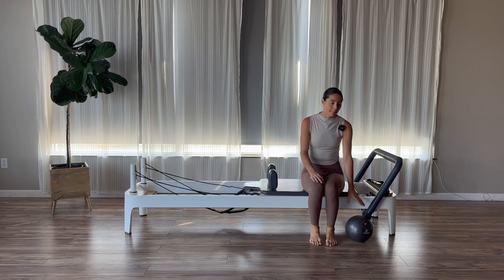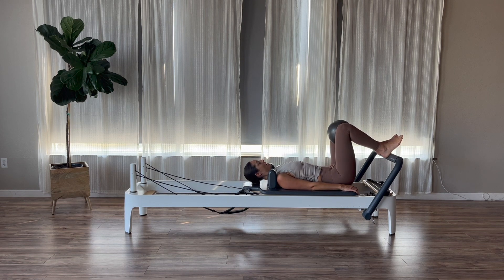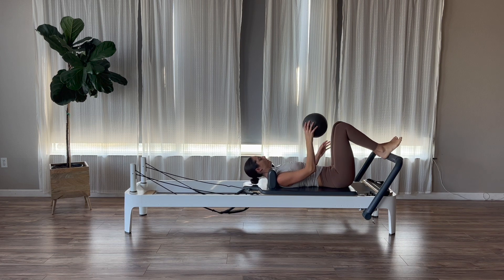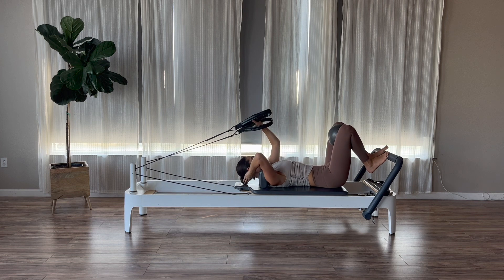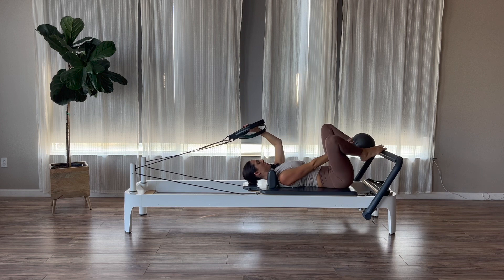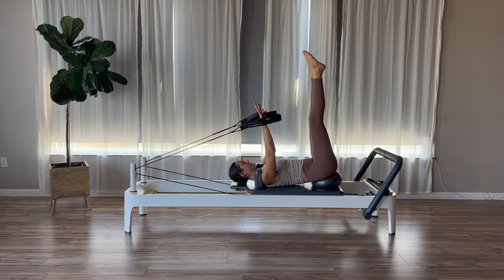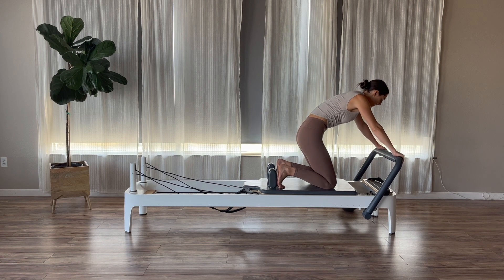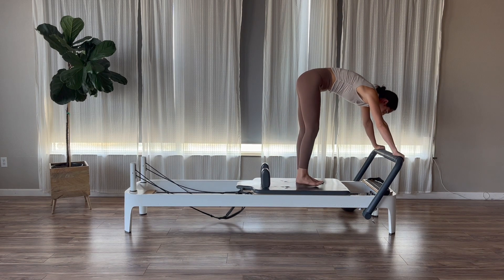Pilates Reformer | Intermediate Workout | Full Body Ball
Grab a ball and get ready to work every muscle in your body.  Enjoy this ball workout with Alex and feel your body change.